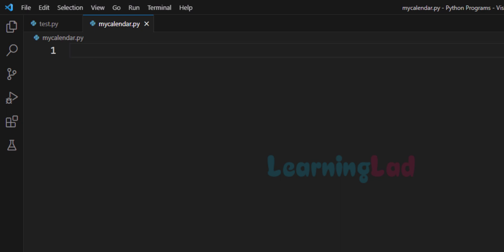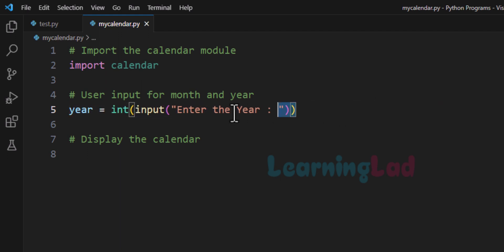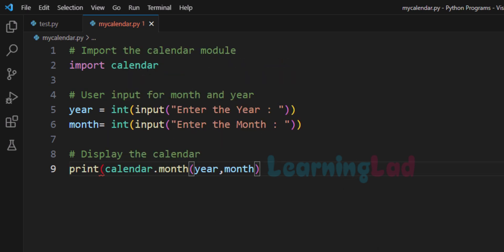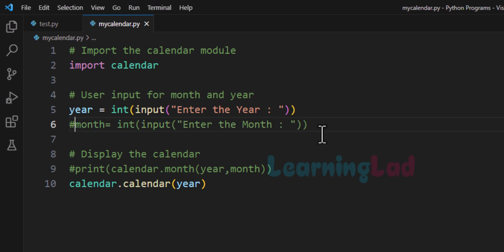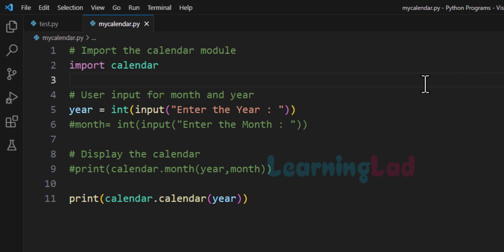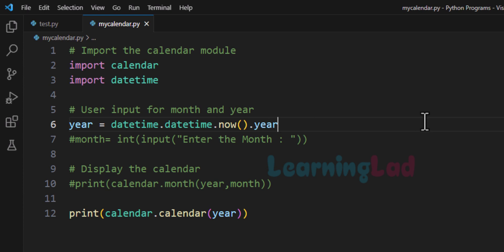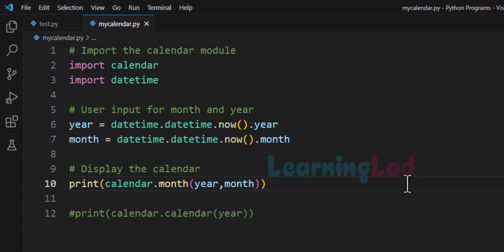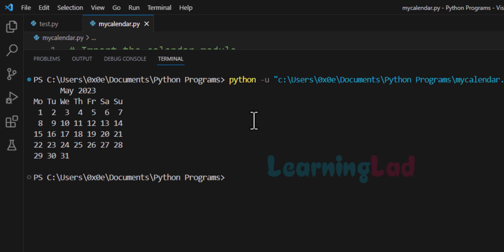How to Display a Calendar in Python for Any Month, Year, and the Current Month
In this tutorial, we'll walk you through the process of creating a Python program to display calendars in various formats! Whether you want to display the calendar for a specific month and year, all months in a year, or even the current month, this video covers it all.

You will learn how to display the calendar for a specific month and year using Python's calendar module, as well as how to show the calendar for all months of a specific year. We’ll also cover how to automatically fetch and display the calendar for the current month of the current year using Python’s datetime module.

First, we’ll import the calendar module and use its built-in functions to display the month-wise calendar. Then, we’ll take user input for the month and year, and use the calendar.month() function to show the calendar. After that, we’ll use the calendar.calendar() function to display the full calendar for all months of any given year. Next, we’ll automate the program to get the current year and month using the datetime module, eliminating the need for manual input. Finally, we’ll make some modifications to display the calendar for the current month of the current year.

The video includes a full code walkthrough with detailed explanations of each step, so you can follow along and implement it in your own programs!